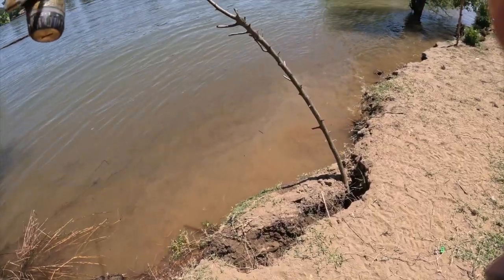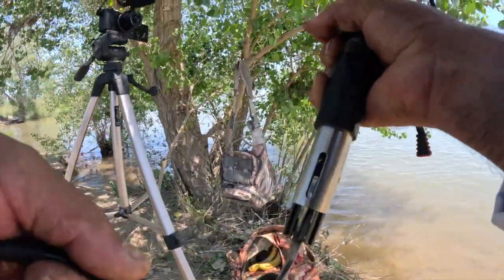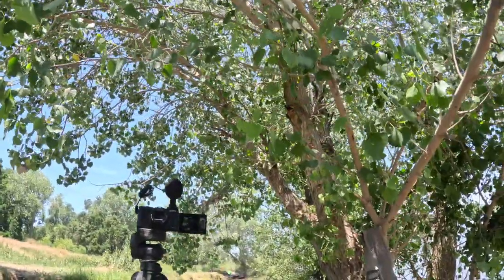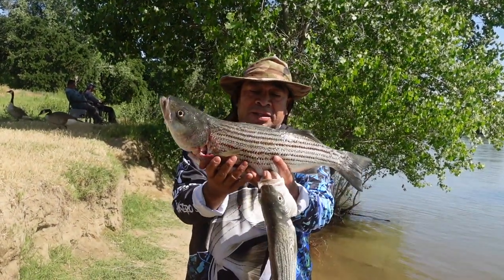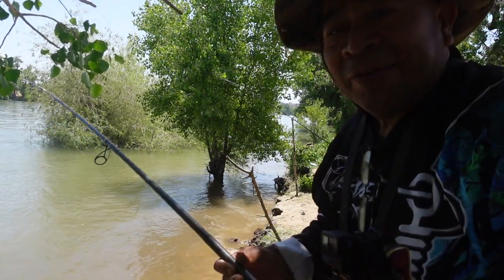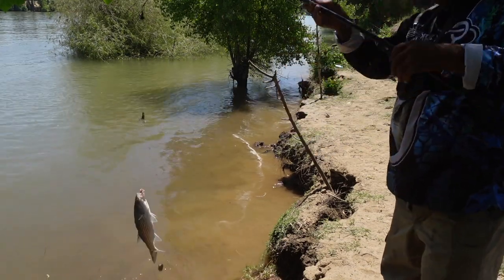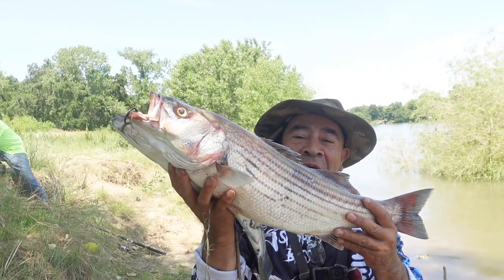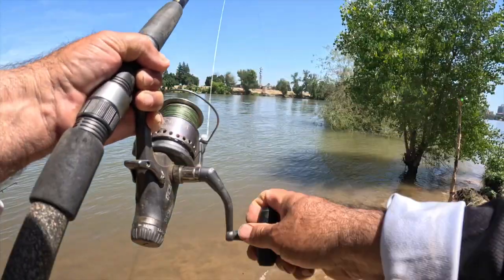Sacramento river still good for Striper fishing May 22, 2023